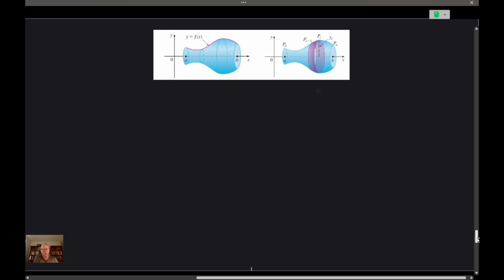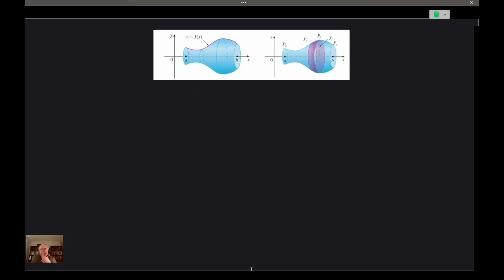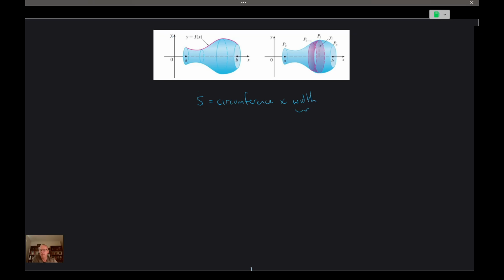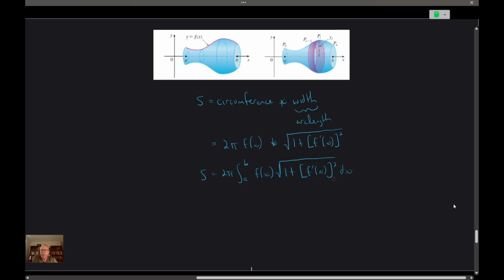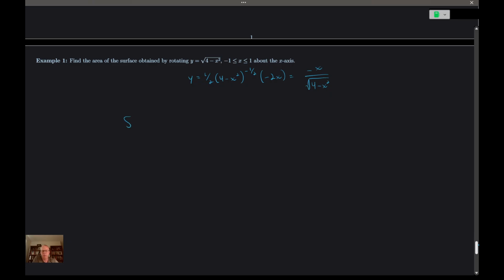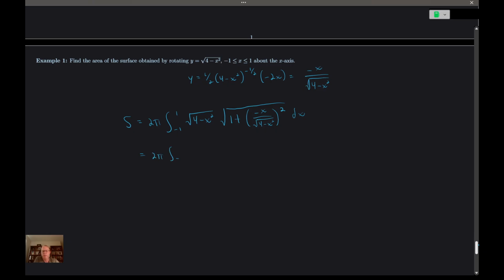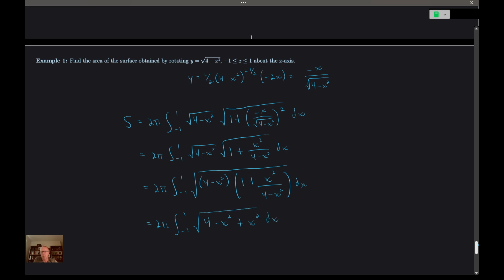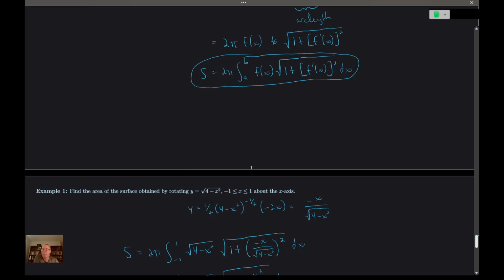From Arc Length to Surface Area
In this Calculus 2 lesson, we learn how to find the area of a surface of revolution. By rotating a curve about an axis, we create a three-dimensional surface and develop an integral formula to calculate its exact area.

We'll find the surface area generated by rotating a curve from x = −1 to x = 1 about the x-axis and see how arc length plays a key role in the formula.